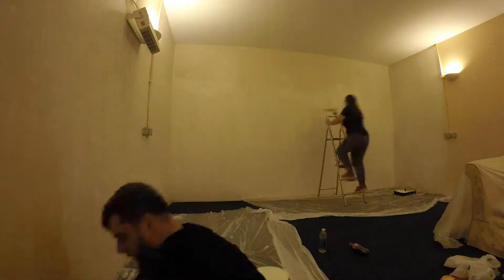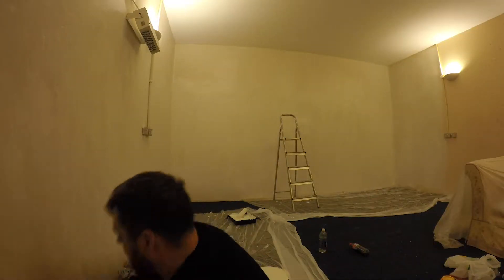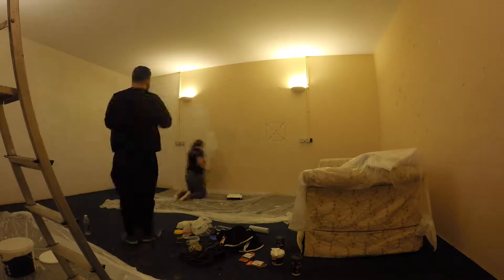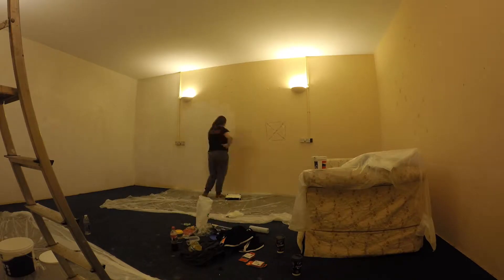I HAVE BIG NEWS! (PART 1) | VLOGS | Episode 9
AyUp Youtube, so the big day has arrived!

I have my own Studio space. Watch as i get it all together in the first of two-parts.

What Equipment do i use:
My main Camera - Canon 5D Mark IV
My Second camera - Canon 5D Mark II
My Second Favourite Lens - Canon 50mm f/1.4

My Steady Cam: FeiyuTech a2000 3-Axis DSLR Camera Gimbal
The Main Lens - Canon 24-105mm f/4